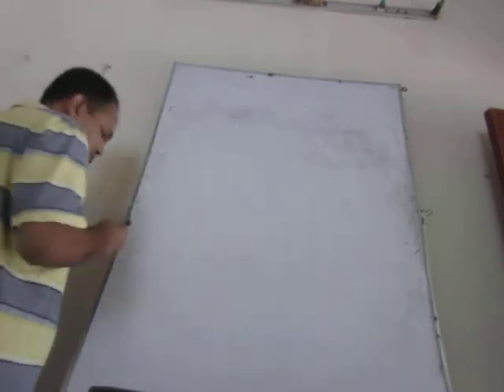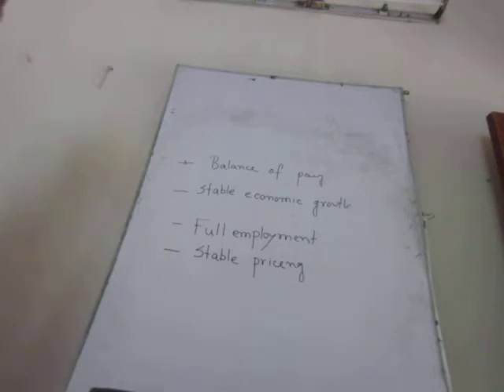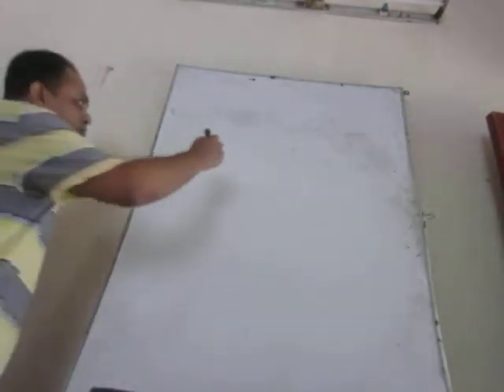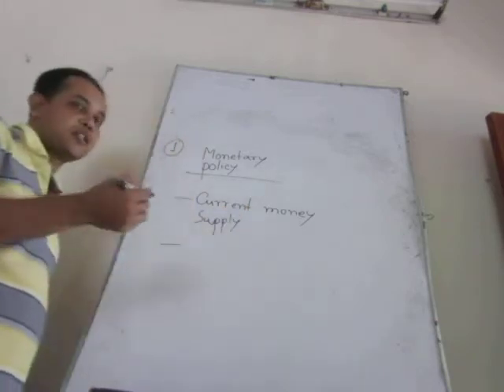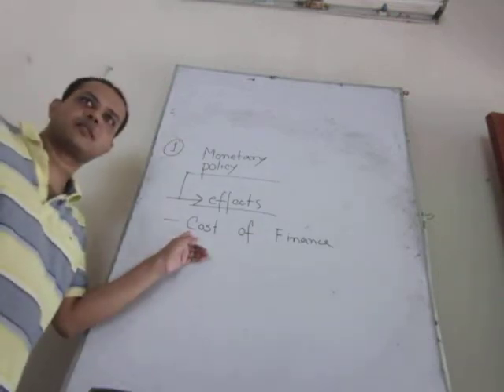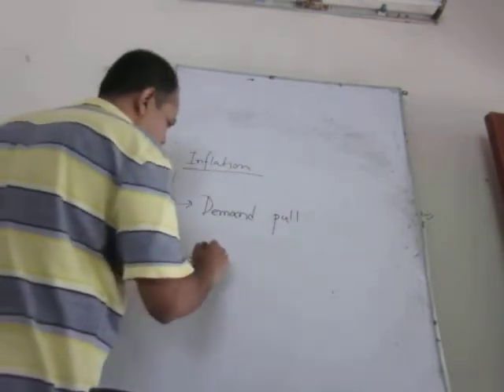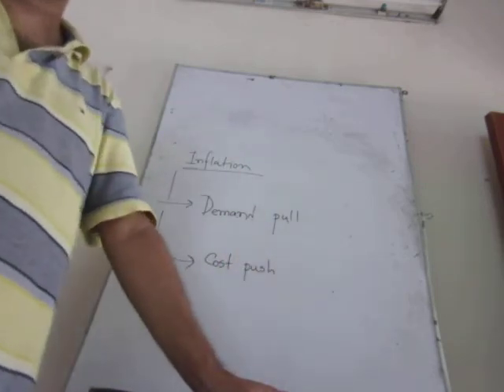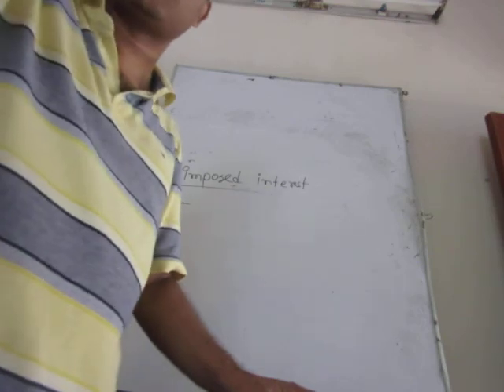ACCA SCHOOL F9 class 8/ chapter 11 Macroeconomics Decision in Business